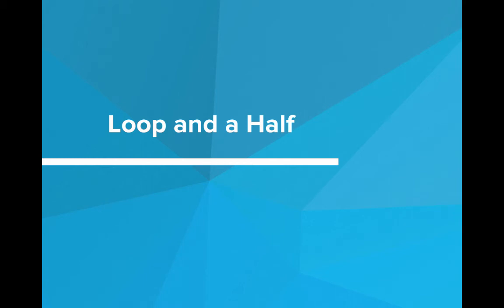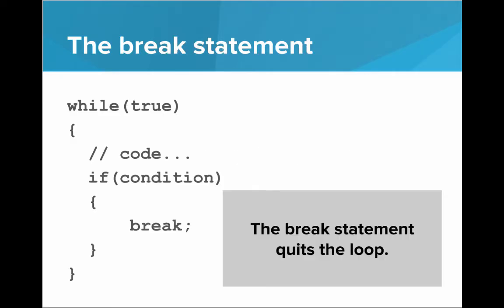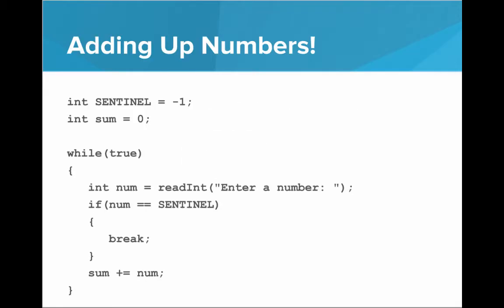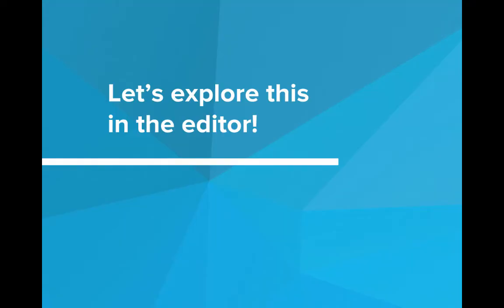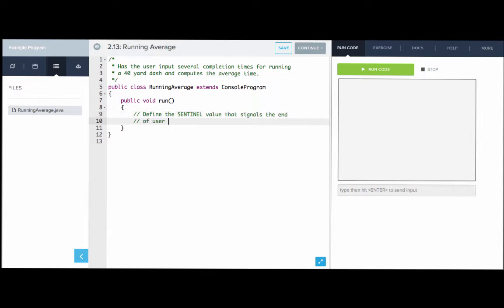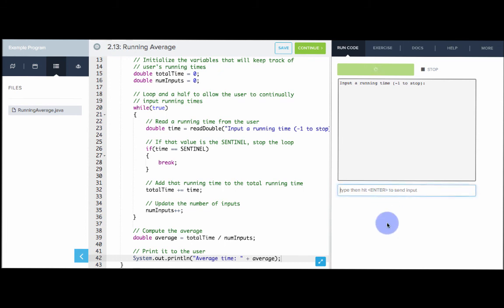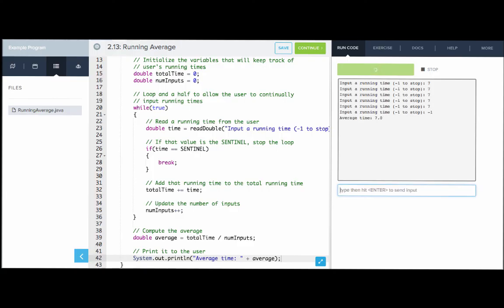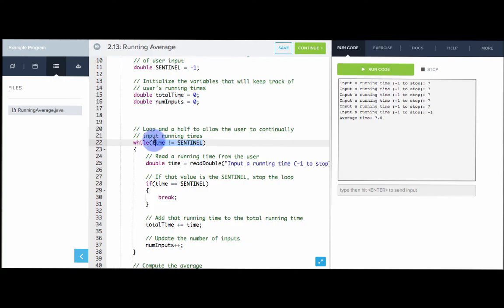Loop and a Half